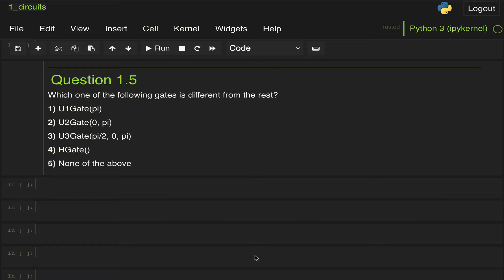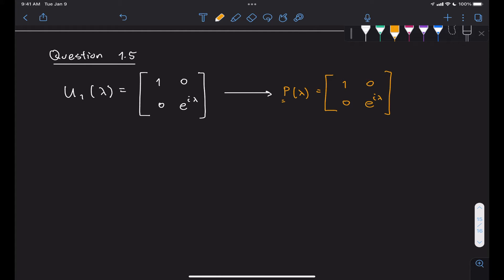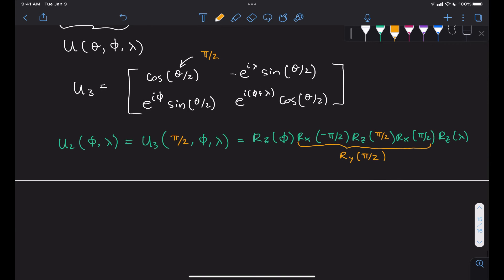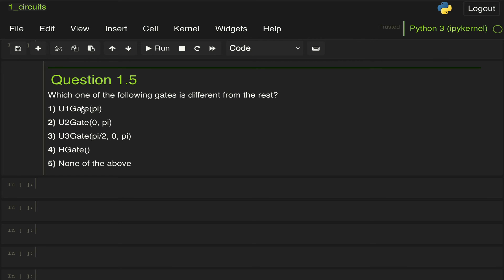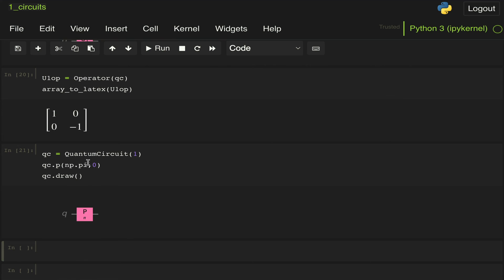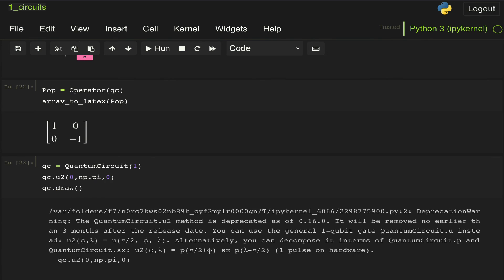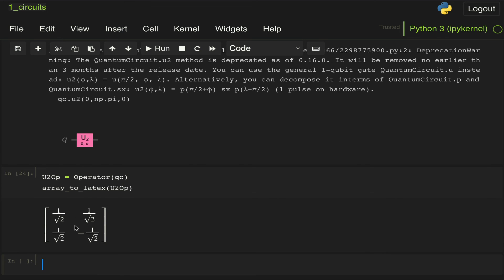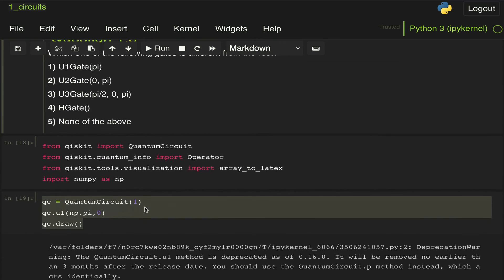Qiskit Advocate Exam | Question 1.5 | Rotation Gates (U1, U2, U3, U, P)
Question 1.5 of the 2020 Qiskit Advocate Exam.
Problem was solved on 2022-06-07 using qiskit ver. 0.36.1.

Additional resources.